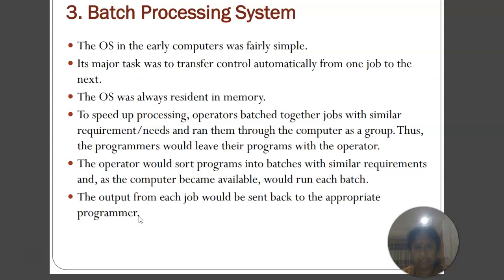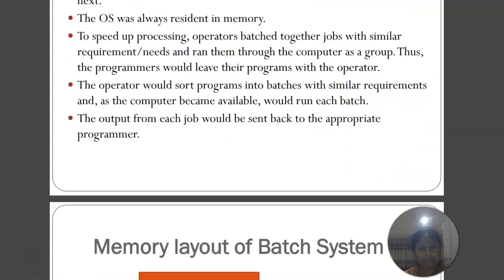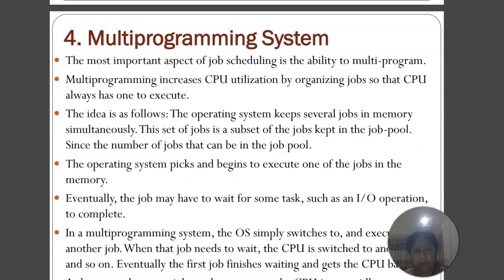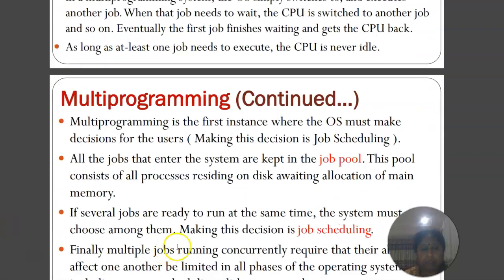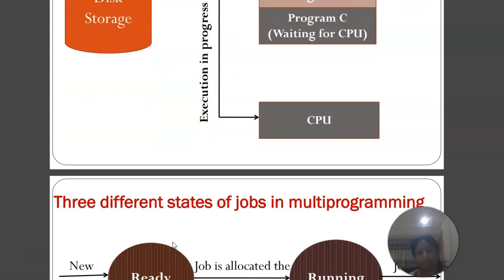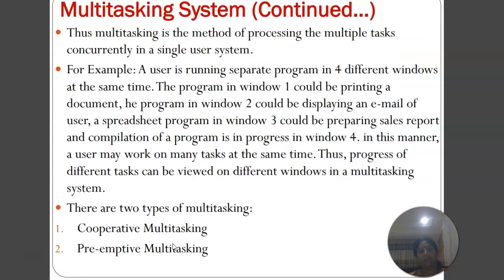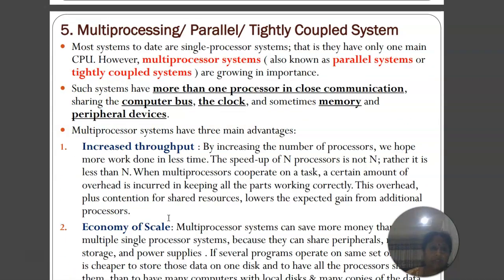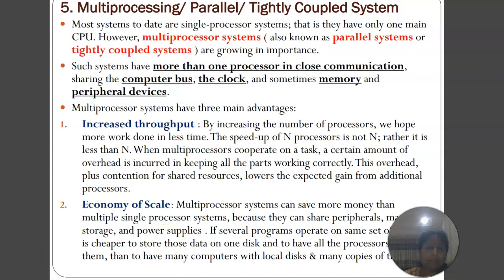Types ofoperating systeam